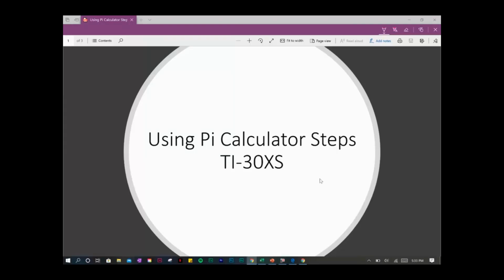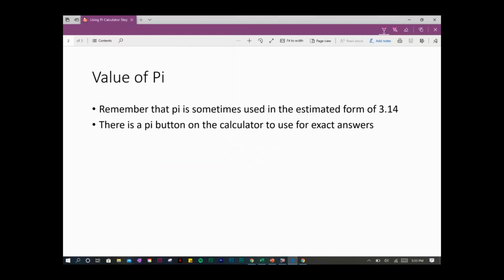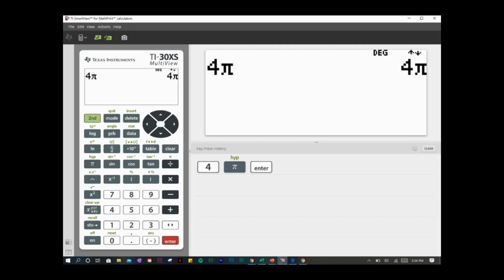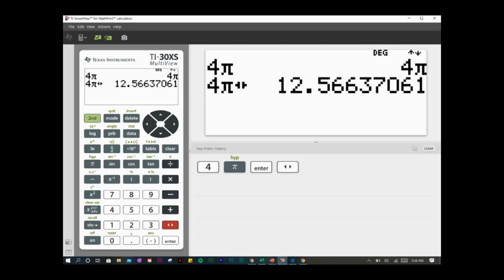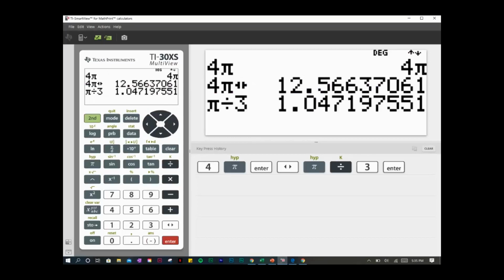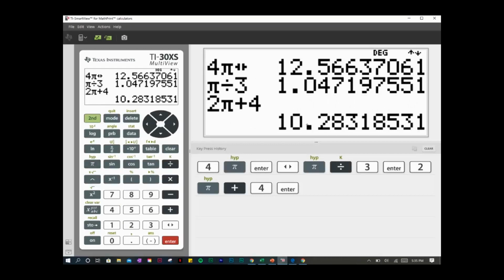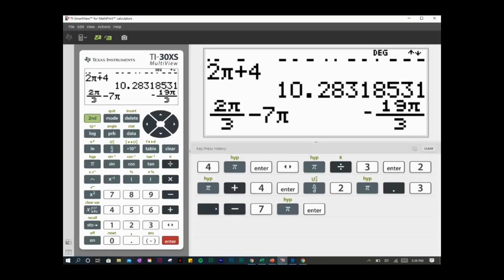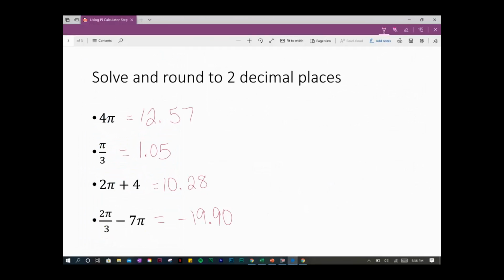Using Pi Calculator Steps TI-30XS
Learn how to use pi on your TI-30XS calculator.